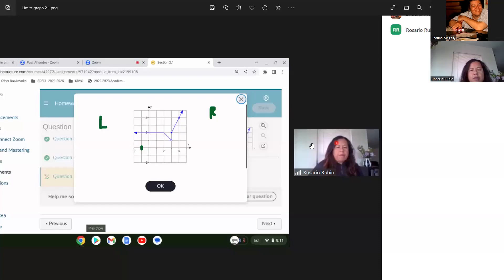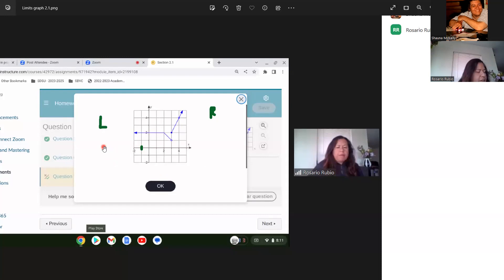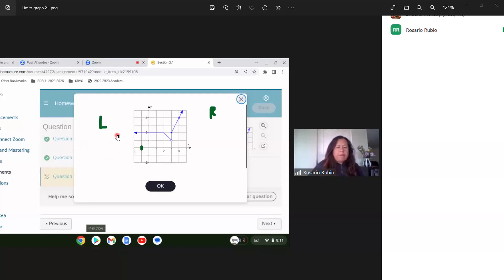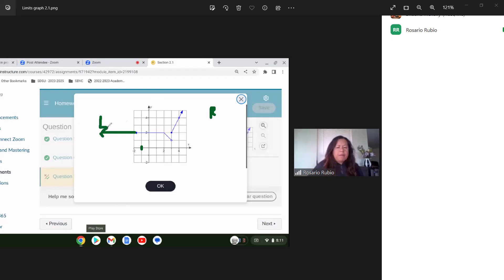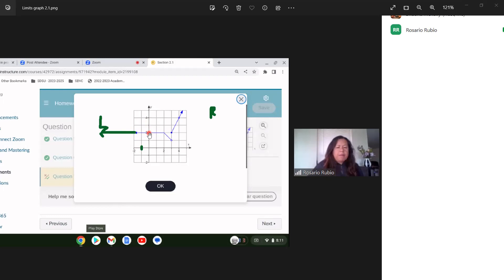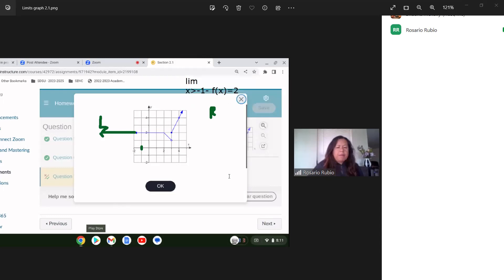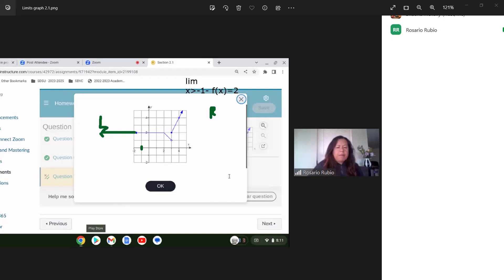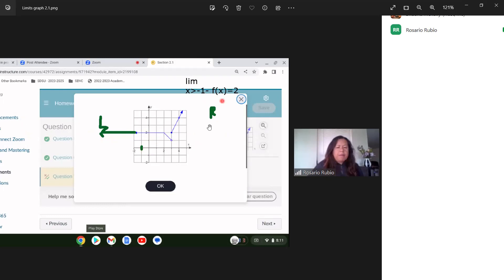Finding Limits Graphically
In this video, Shauna goes over an example of finding limits on the left and right side of a value. She also briefly discusses the importance of equal one-sided limits and the value of the function at a given x being equal to the limit for continuity.